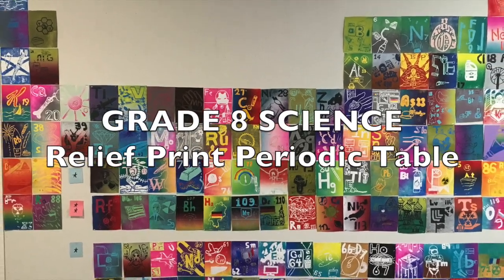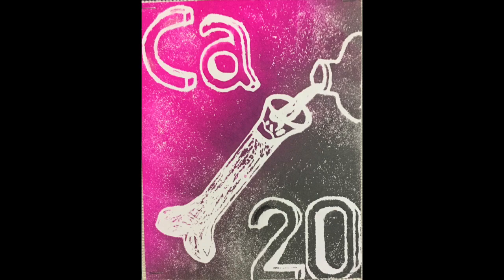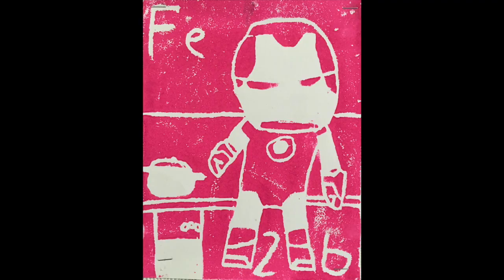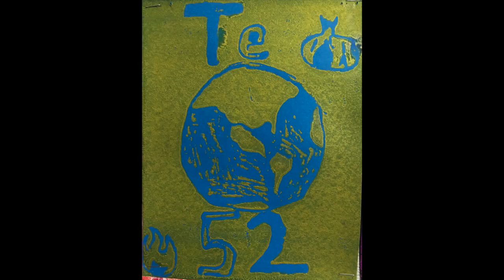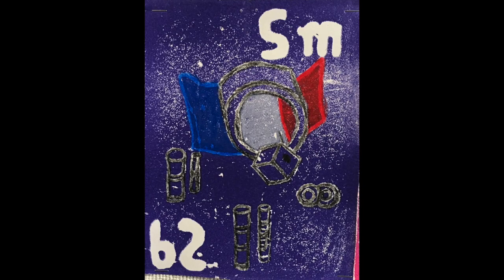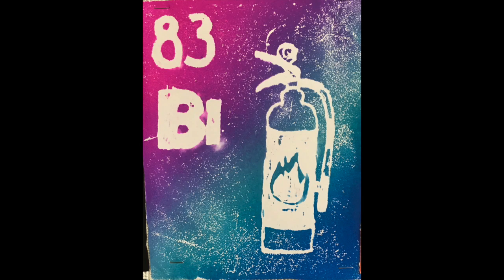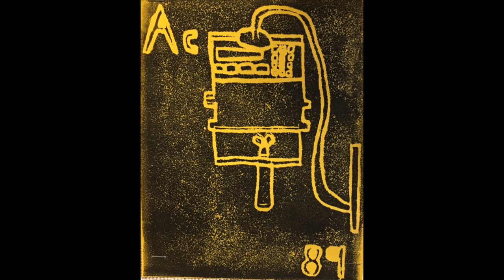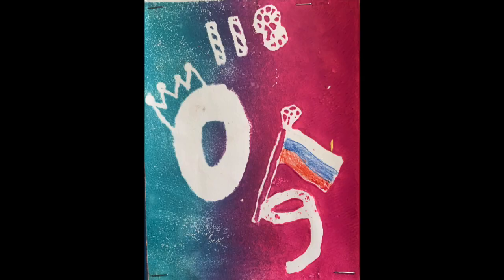Periodic Table Relief Print Song 2018 SMIS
This is a STEAM project in which 8th grade students (at St. Mary's International School in Tokyo, Japan) created relief prints for one element that they were assigned randomly. 75 of these prints were completed in 2018 and the other 43 were from previous years. "The Periodic Table Song (2018 Update)" - by ASAP Science is not my original content. None of the materials in this video are intended for profit nor claiming copyright.